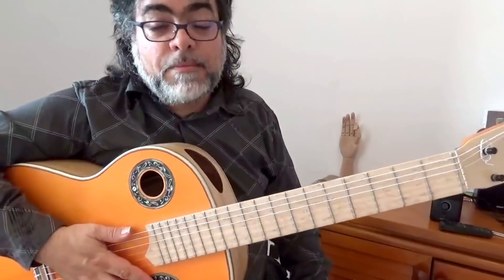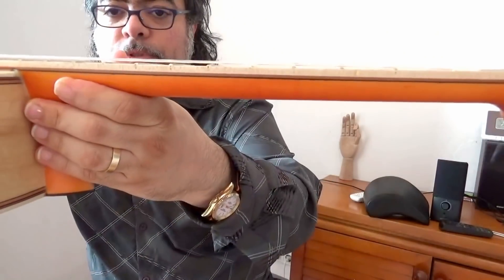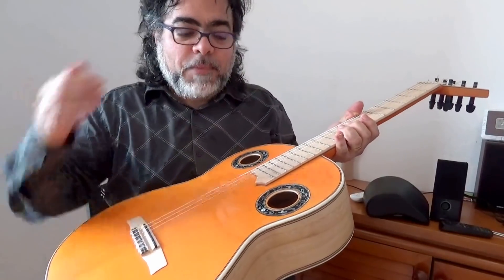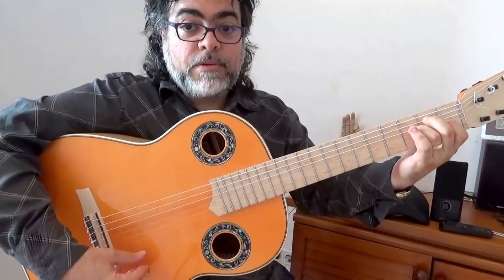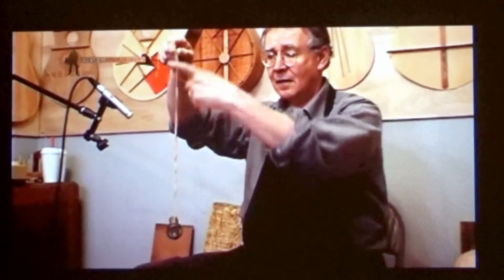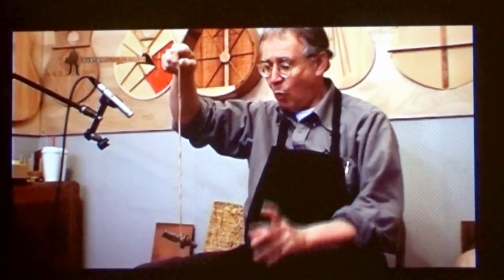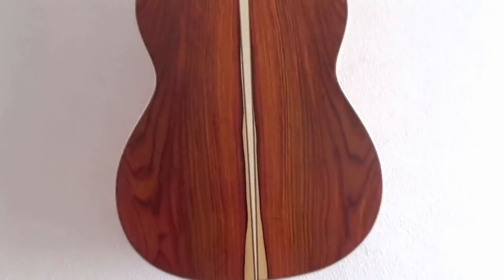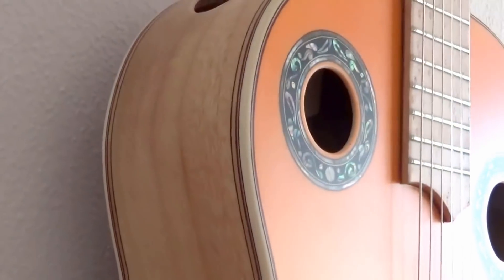AG Simplicio 1932 c Wittner Pegs guitar review (double back) New Andalusian Flamenco Guitars Spain